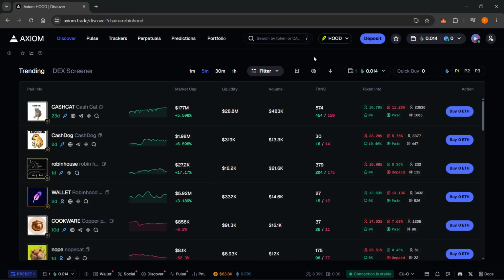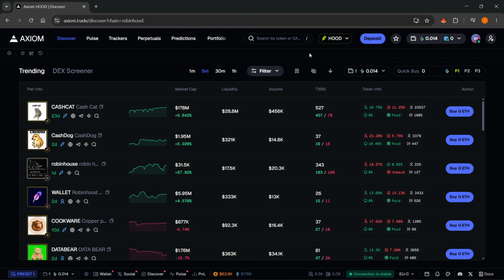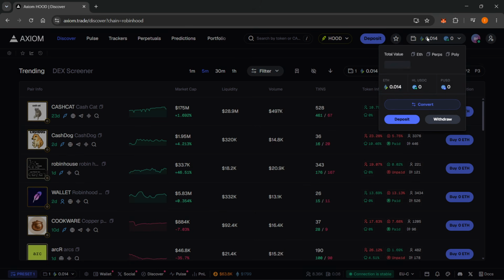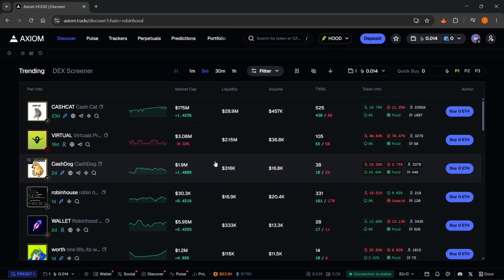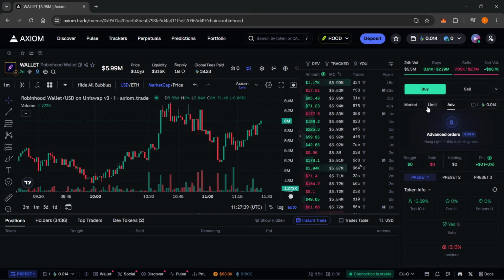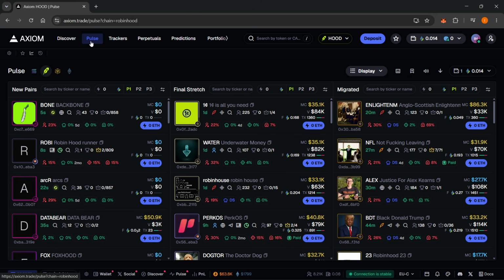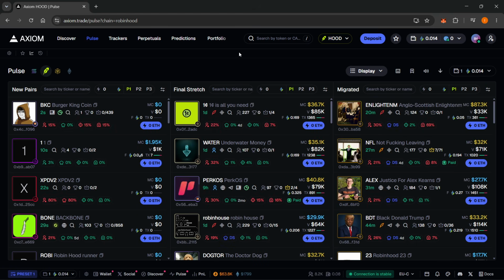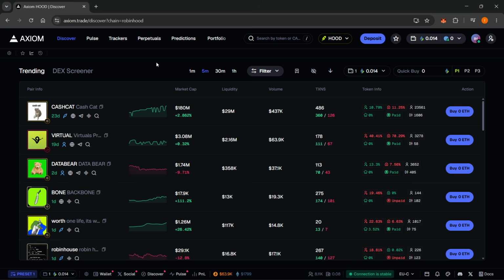How To TRADE Robinhood Chain Meme Coins On Axiom (QUICK & EASY) 2026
In this video, I'll show you how to trade robinhood chain meme coins on axiom. This is a full guide on how to buy and sell meme coins using the robinhood platform in 2026. In case you've been trying to navigate trading meme coins on robinhood with axiom, this is the video you need to see!